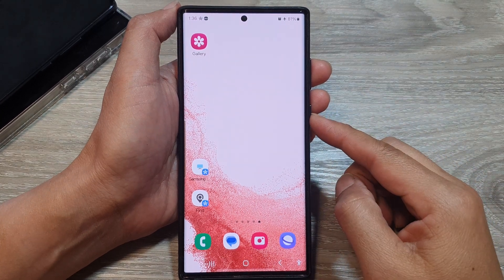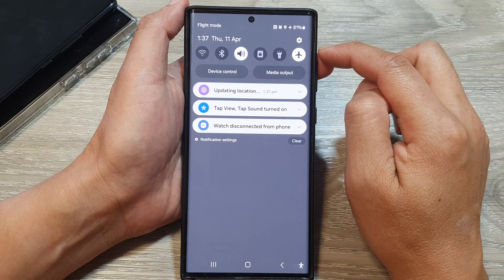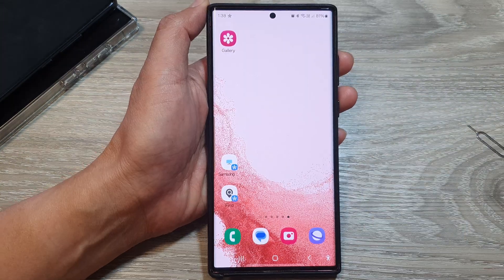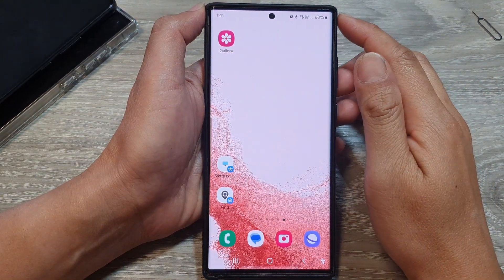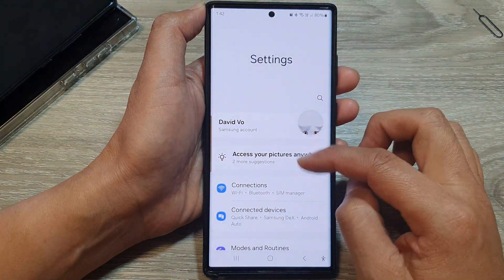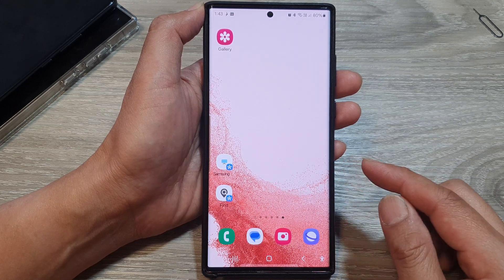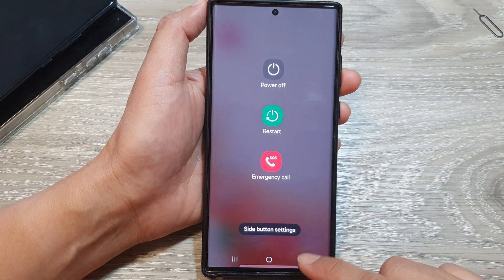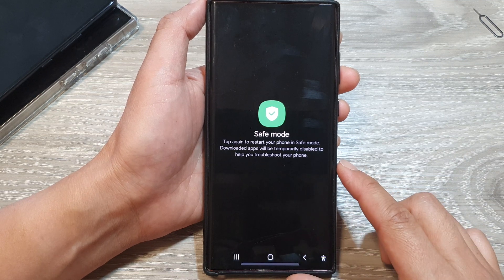Galaxy S22 & S23/S24: How to Fix SIM Card Not Working or Network Error After Software Update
Did a software update cause your Galaxy S22, S23, or S24 to stop recognizing your SIM card? Get back online with these troubleshooting solutions!

Learn how you can fix a sim card not working or a network error on the galaxy S24, S23, and S22.

See the video for step-by-step instructions on how to fix this issue.

Troubleshooting Steps:

1. Basic Checks:
- Restart: A simple restart often resolves temporary software glitches.
- Airplane Mode: Toggle Airplane Mode on and off to reset network connections.
- SIM Card Seated Correctly: Eject and reinsert the SIM card, ensuring it's positioned correctly.
- Try Another SIM: If available, test with a different SIM card to rule out a SIM card fault.

2. Network Settings:
3. Check for Updates: Go to Settings } Software update } Download and install. Updates often patch bugs.
4. Clear Cache and Data (carrier apps)
5. APN Settings (Advanced)
6. Restart into Safe Mode: This disables third-party apps. If the SIM works in Safe Mode, a recently installed app is likely the culprit.
7. Factory Reset (Last Resort):

If It Still Doesn't Work:

- Contact Carrier: Your carrier can check your SIM card's provisioning and network settings remotely.
- Samsung Support: Consider contacting Samsung support for further diagnostics or potential hardware repair.

Let me know if you need help with any of the specific steps or have further questions!